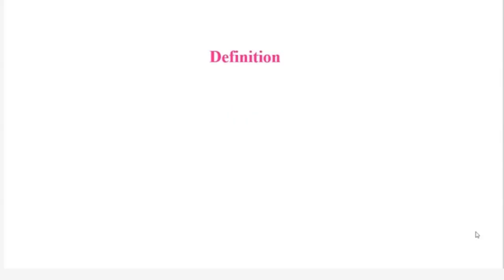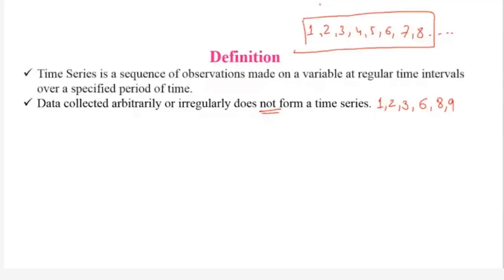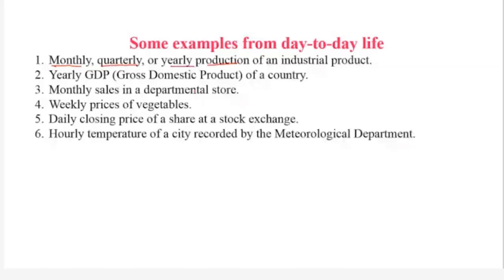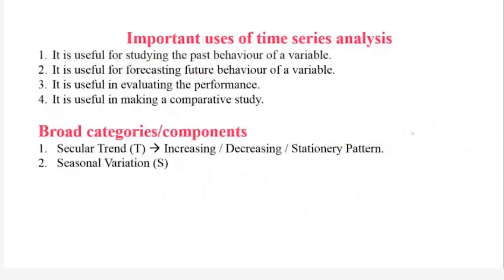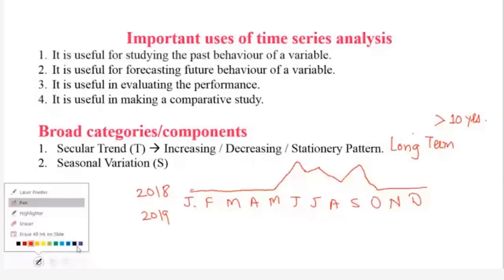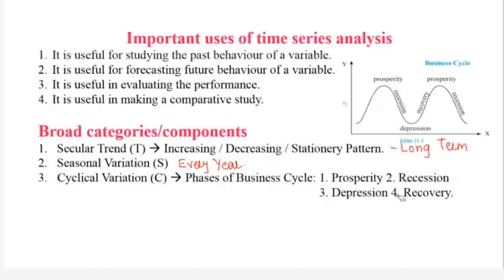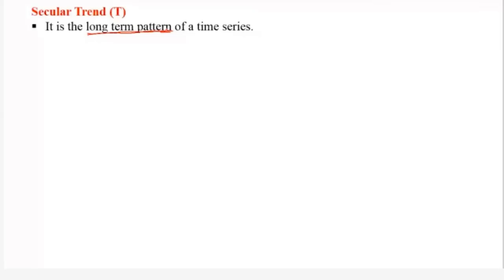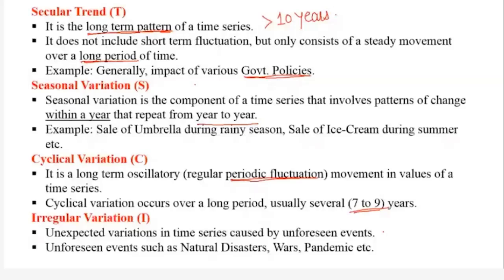SYJC | MATHS-II | Chapter-4 | Time Series | Lecture-1 | part-1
In this lecture, we explain Chapter 4 – Time Series from SYJC Mathematics (Paper II) in a simple and exam-focused manner.
This chapter deals with statistical data collected over time and methods to analyze trends, which are very important for board exams.

✅ Topics Covered:

Meaning of Time Series

Components of Time Series (Trend, Seasonal, Cyclical & Irregular)

Measurement of Trend

Method of Semi-Averages

Method of Moving Averages

Method of Least Squares (Intro)

Numerical Problems Based on Time Series

Board Exam-Oriented Examples

Maharashtra Board

Concept Clarity & Exam Preparation

Quick Revision